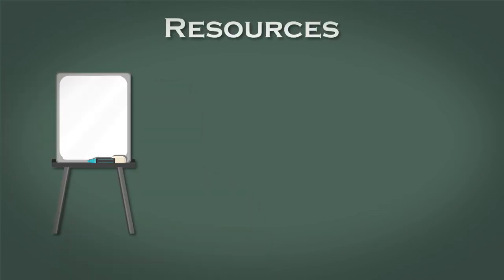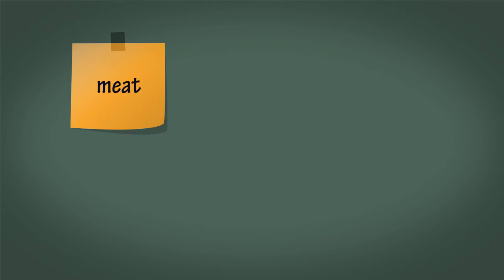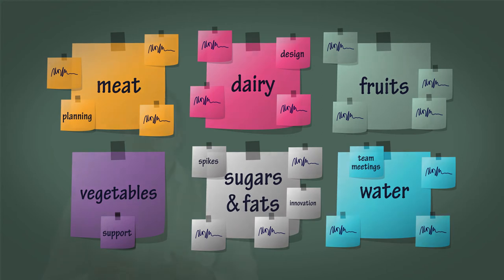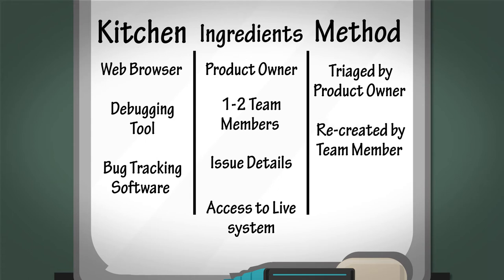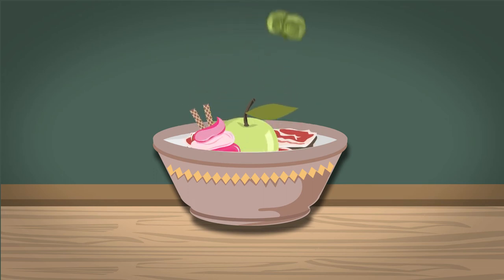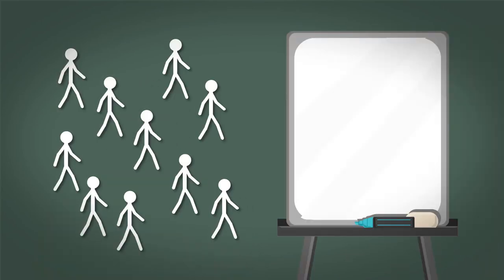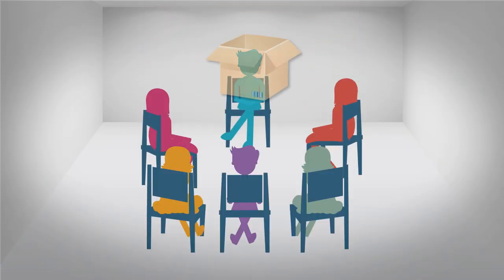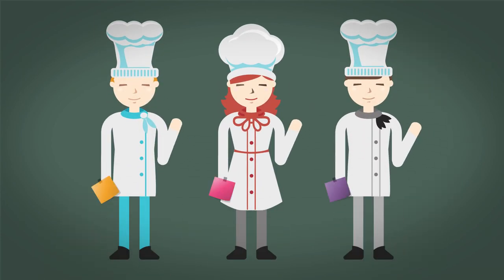Good Food: A Retrospective Template for Creativity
'Good Food' is a retrospective focused around helping teams access their creativity and encouraging them to examine parts of their process that could benefit from a more innovative approach.

Paul tells you what resources you will need to run this retrospective and how best to make it work for you and your team.

Check out the other nine THEMED retrospective videos for additional templates.